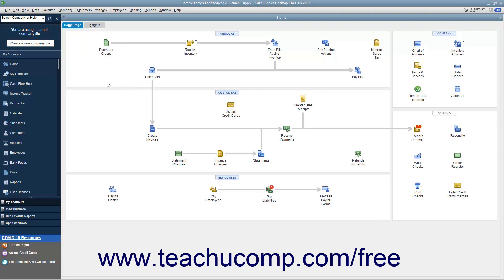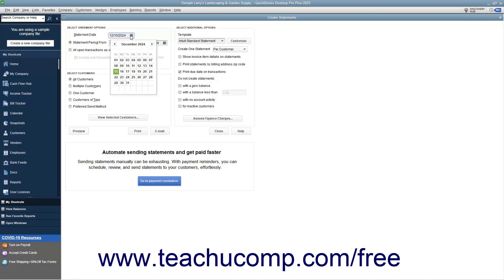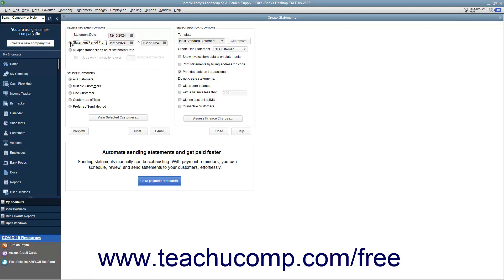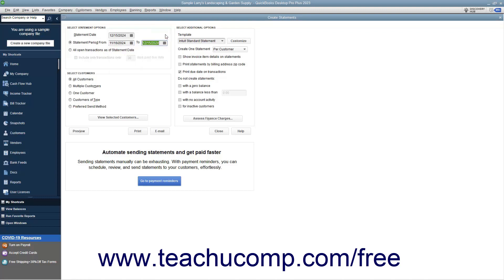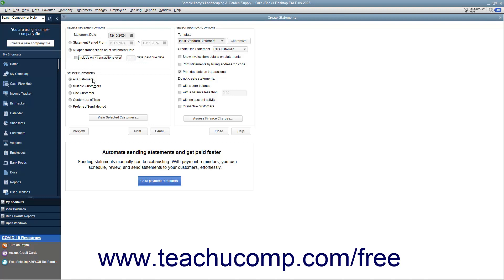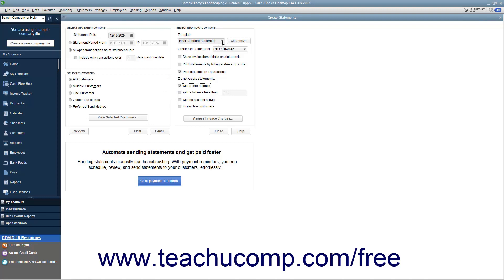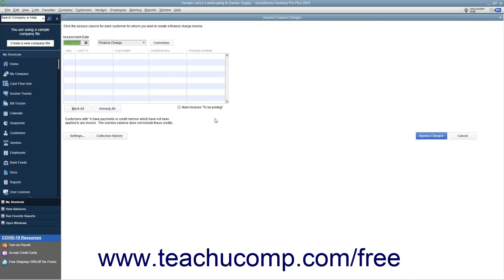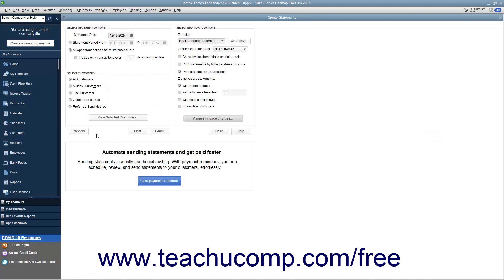How to Apply Finance Charges and Create Statements in Intuit QuickBooks Desktop Pro 2023: A Tutorial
This QuickBooks tutorial video shows you how to apply finance charges and create statements in QuickBooks 2023.

This QuickBooks Desktop tutorial video helps you learn how to apply finance charges and create statements in QuickBooks Desktop 2023. It shows how QuickBooks lets you either create statements that show all customer transactions for a period or create customer billing statements for statement charges that are due. It also shows you how to apply finance charges in QuickBooks, if needed. This video is from our complete QuickBooks training, _Mastering QuickBooks Made Easy_ ™. *To get the full QuickBooks training, please visit:*